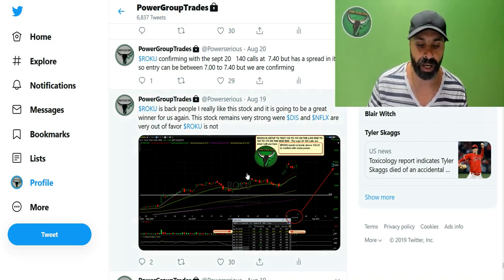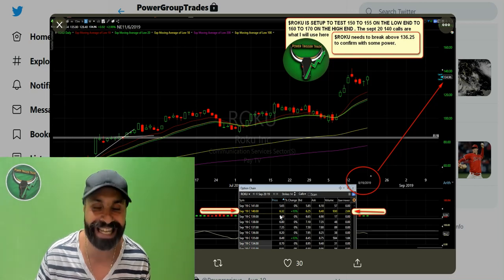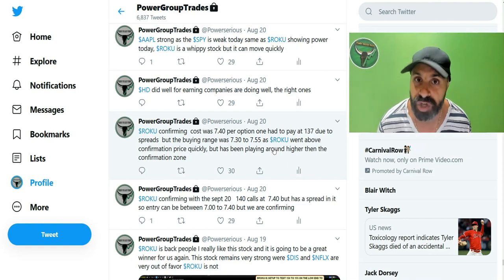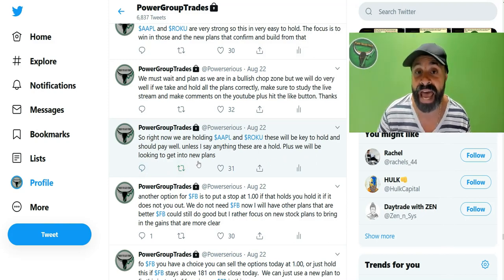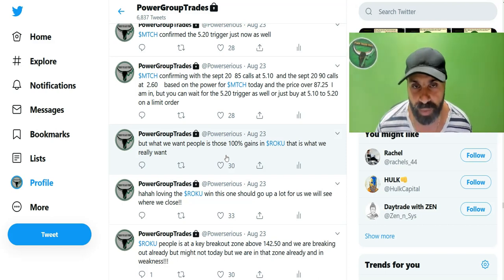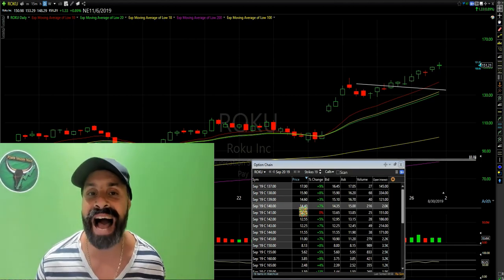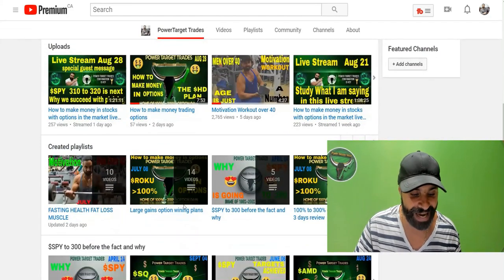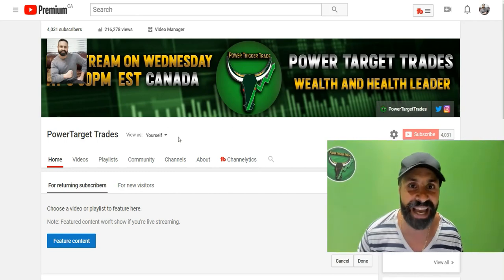option strategies wins in $ROKU 100% gains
In this Video I show how our strategies in how we plan for options made us 100% gains in larged prices option in $ROKU. I do this year after year for my group PowerGroupTrades more info explained inside this detailed video where I show the  start of the plan the confirmation and the end result. If your looking to learn to succeed with options my Youtube channel is a great place to study.